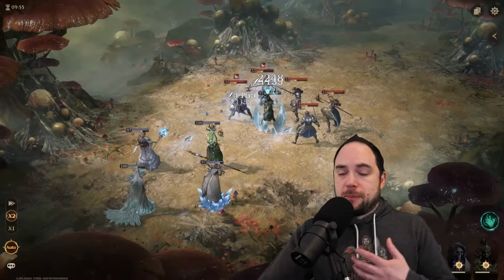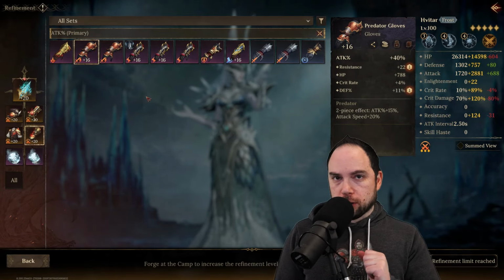Top 5 Common Mistakes [must avoid!] Dragonheir Silent Gods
ad Download and play Dragonheir for free using my Dragonheir Silent Gods is collaborating with DND to release more DND characters including the upcoming launch of Elminster Aumar on February 23rd!

Enter these redeem codes for in-game goodies!  DRAGONHEIRS2 & MERRYXMAS (all are case sensitive).

The top 5 must-avoid mistakes new players make in Dragonheir: Silent Gods!  Use this guide to avoid making these simple mistakes that took me 2 seasons of gameplay to truly uncover.